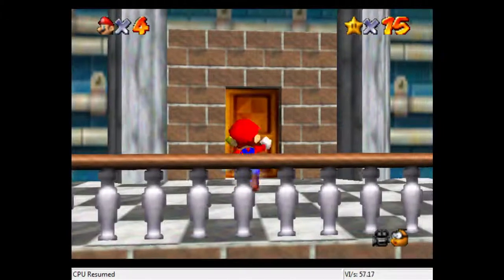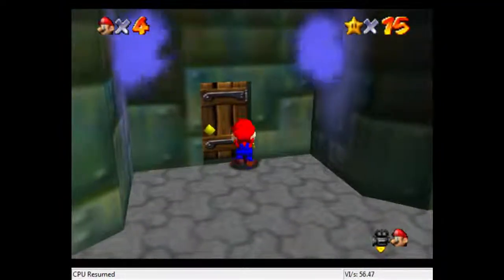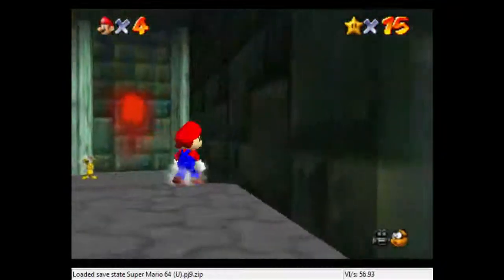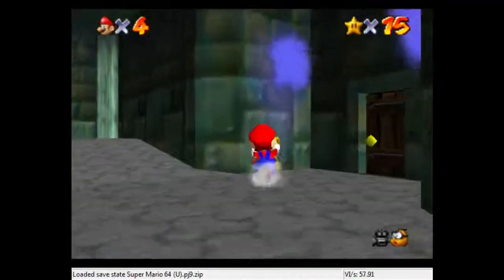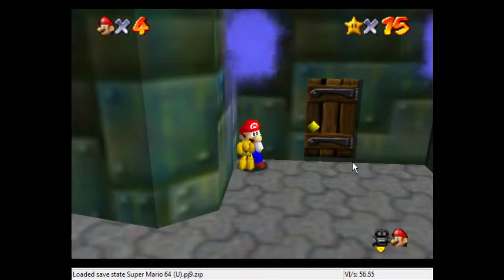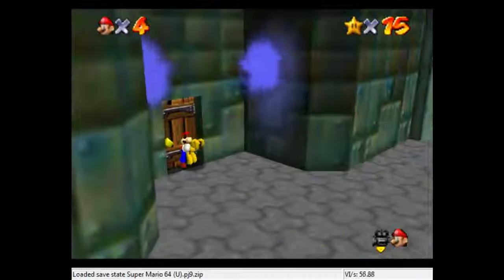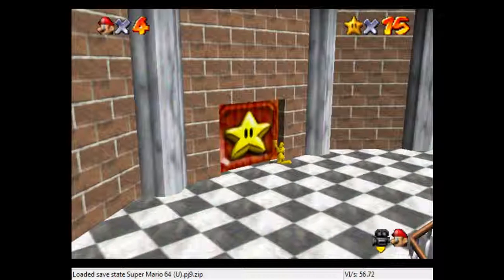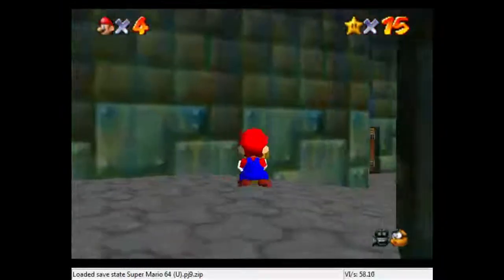Super Mario 64 || MIPS Clip Tutorial (Super easy)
This clip has plagued the Super Mario 64 speed-running community for a long time and here is a video to make this annoying clip very very easy. Practice it and enjoy the results